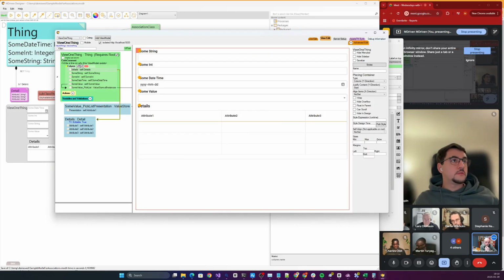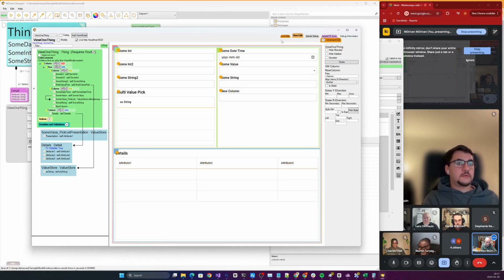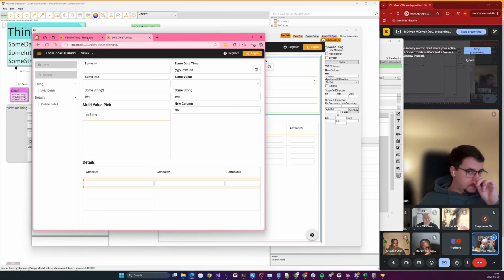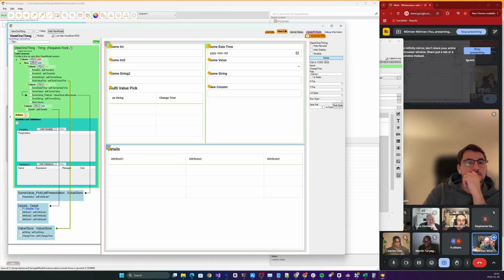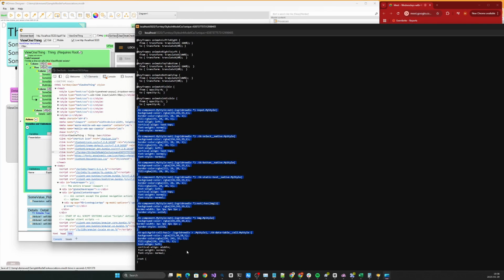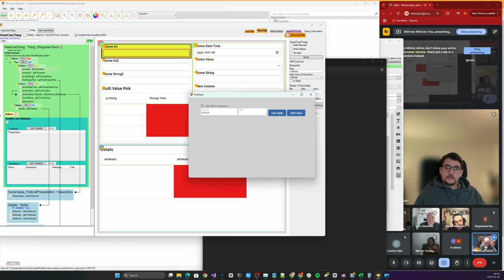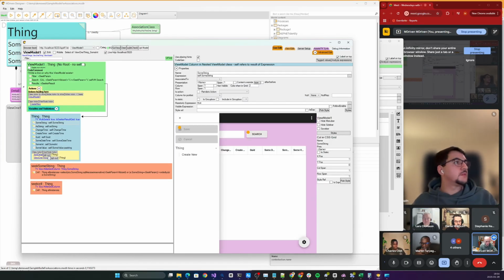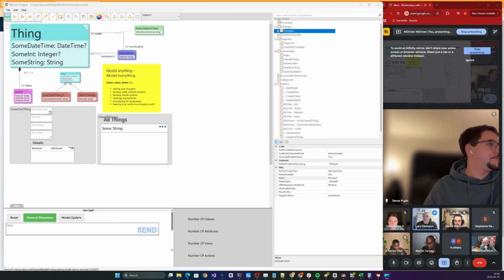Wednesdays with MDriven - January 2025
Ongoing discussion on the news of the MDrivenDesigner
MDrivenDesigner takes your model and makes a web-based system of it in 2 seconds!

You can tweak your model indefinitely - you can grow your model as you need.

MDriven is free to use - it's addictive positively and productively!